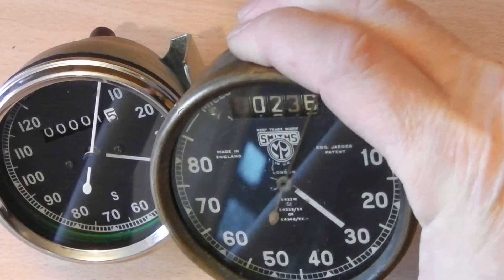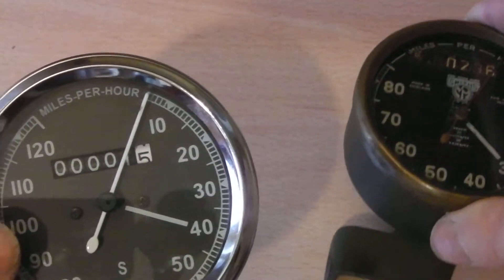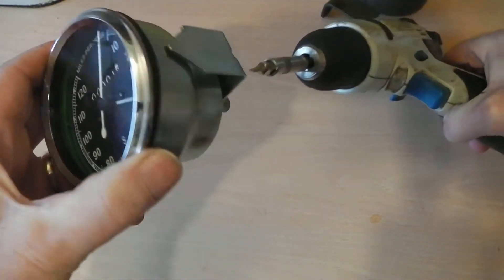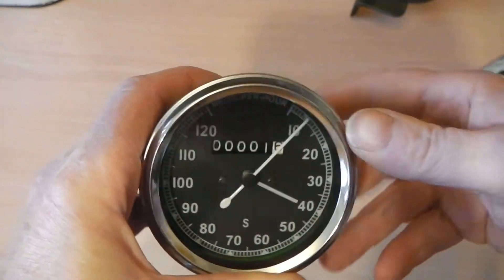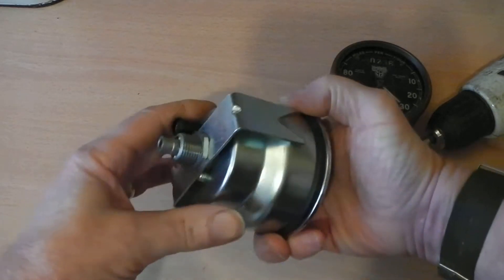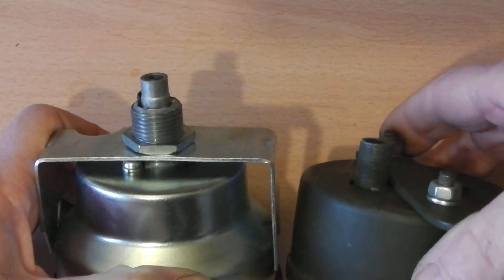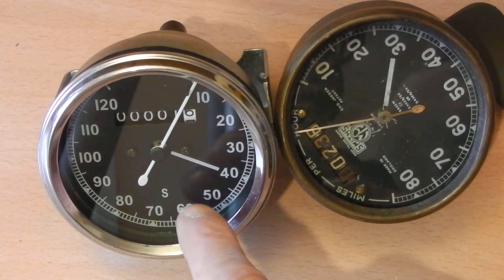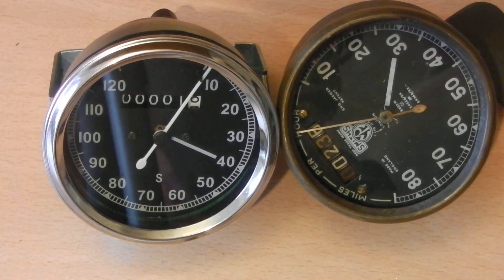INDIAN MADE SMITHS SPEEDOMETER (From ebay)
I bought this as a temporary measure while I'm getting my pre war Smiths Chronometric serviced. I wanted a functioning speedo that didn't look too out of place on my 80 year old bike, and this looks the part, and was also the cheapest speedo of any type on ebay, at only £14.99. Now I know full well that you get what you pay for, and this isn't for the long term, but it will be interesting to see just how long it takes to shake it to death on my old Ariel single. I wont post a link to the ebay seller because there are dozens of them, mostly in India, but a few Indian traders have stocks in the UK for immediate shipping. UPDATE. On testing this using the correct 2-1 ratio drive gearbox, it reads 40mph when I'm doing 30mph and the oddometer has added an extra mile to a 4 mile round trip. Hitchcock also sell this same speedometer at 4 times the price, and claim no responsibility for any innacuracy. This probably means they know they are crap but are happy to sell them anyway. These are obviously not Chronometric and are just a cheap magnetic drive, but the magnets are all magnetised to a different strength, so every unit will read a different speed, some are close enough, while others are wildly inaccurate.